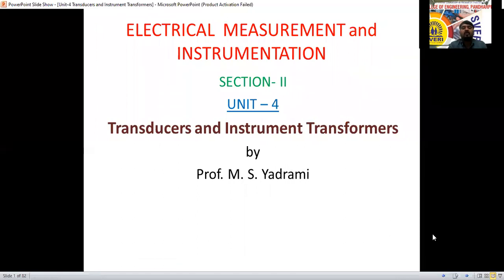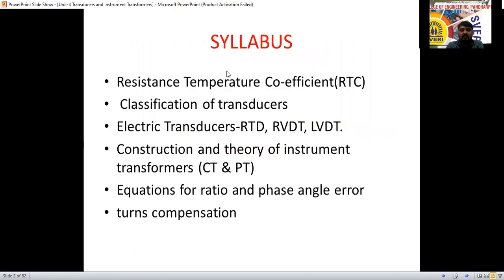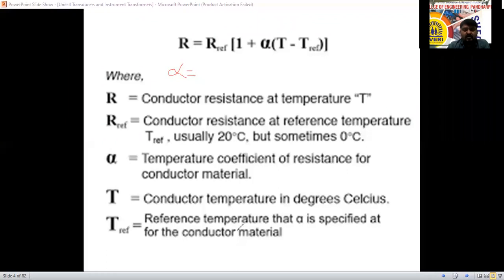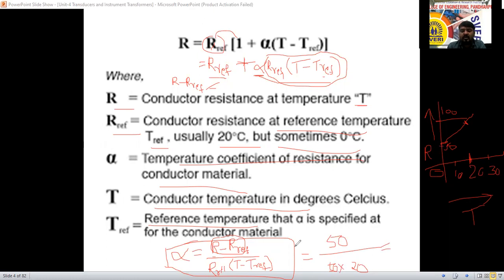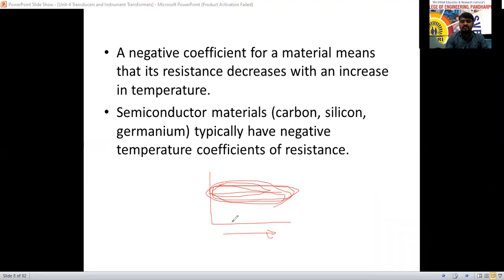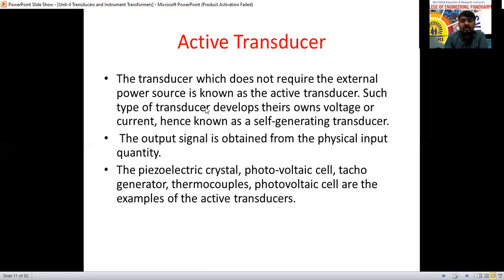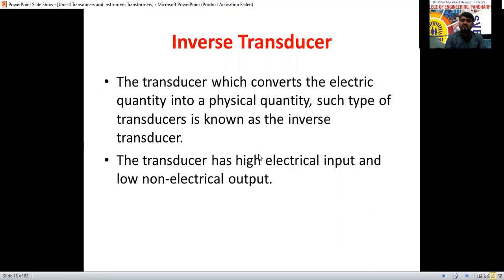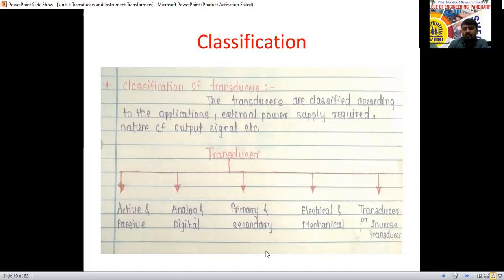07 03 2022 EMI RTC and Classification of Transducer